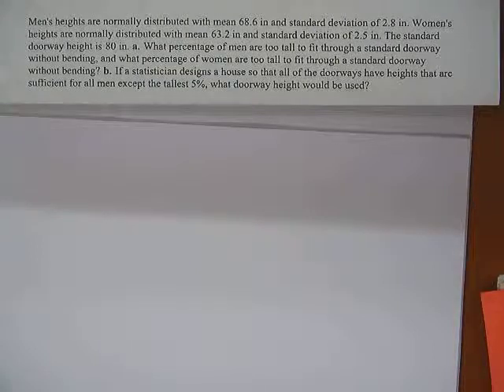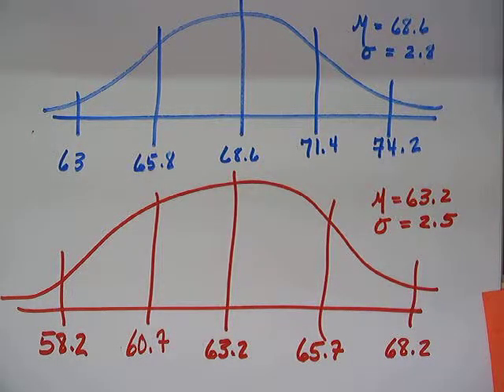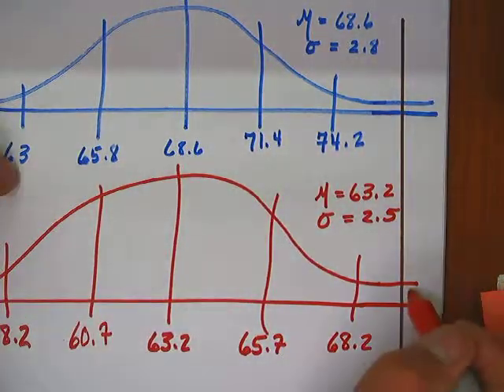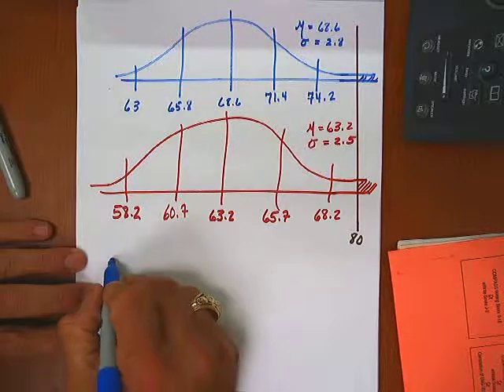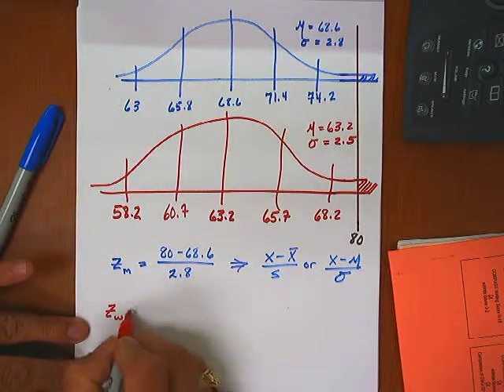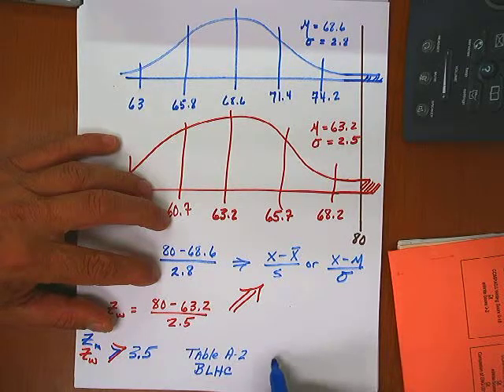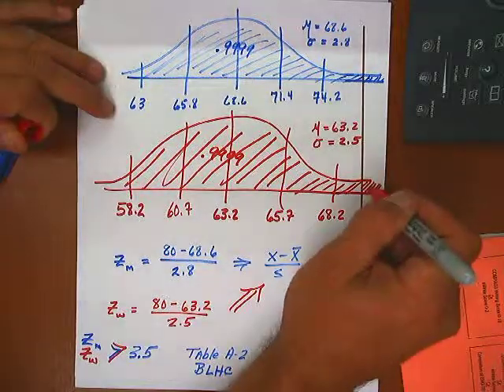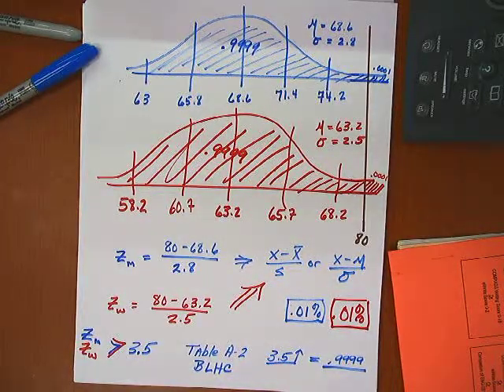MAT 120 - 6.3 #21 Doorway Part I.avi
MAT 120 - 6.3 #21 Doorway Part I